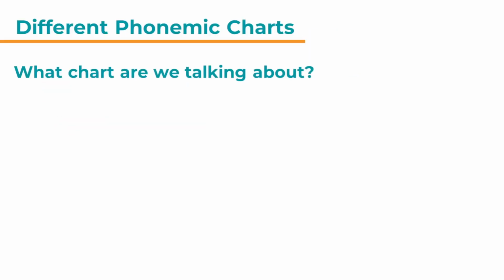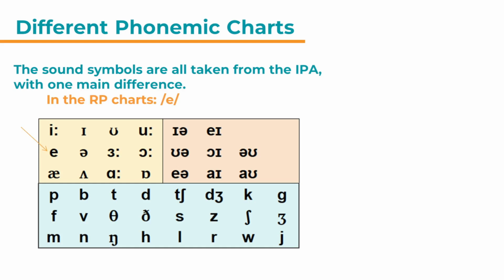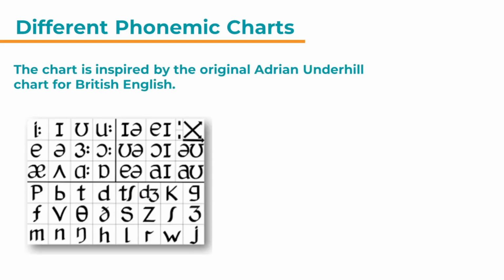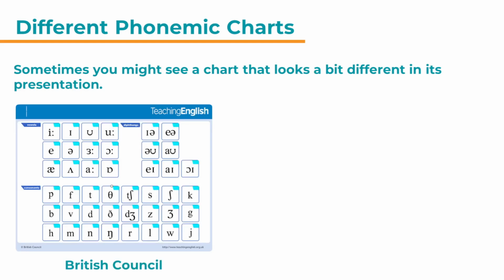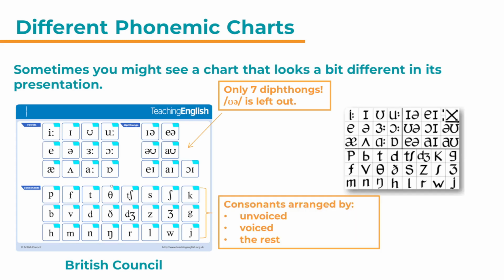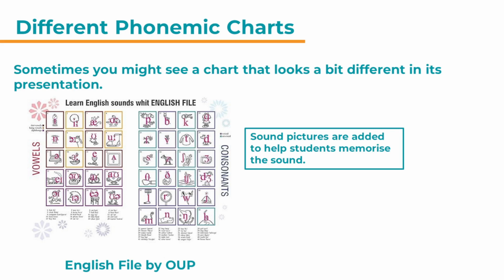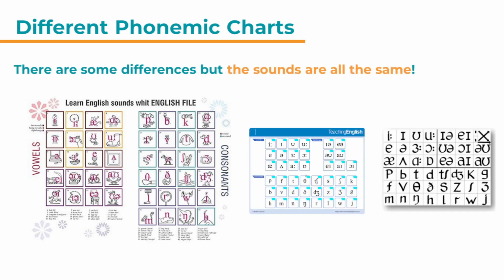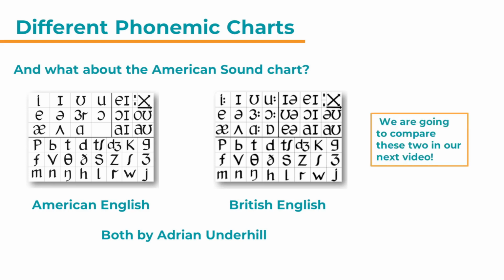Phonemic Charts - Differences EXPLAINED | English Phonology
Billie English - the YouTube channel to help you improve your English pronunciation, speaking and fluency! Billie is a certified CELTA English teacher trainer and has over 17 years of teaching experience. Learn more about the different types of phonemic charts commonly used when studying British English.

🔹 Pronunciation Mastery: Speak clearly and confidently.
🔹 Effective Communication: Enhance your fluency and interaction.
🔹 Cambridge Exam Prep: Achieve top scores with my strategic guidance.

Connected Speech: Assimilation, Elision & Intrusion
Stress-timed vs. syllable-timed languages
Sentence Stress in English
What is word stress? Part 1
What is Intonation? INTRO

★★ CONNECT ★★ @the.billieenglish  ★★

★★  TIME STAMPS ★★
0:00 Introduction
1:48 Symbol difference to IPA /e/ instead of /ɛ/ & extra diphthong /ʊə/
3:37 The Adrian Underhill Sound Chart (for RP)
5:25 The British Council Phonemic Chart
8:08 The Sound Chart from English File (OUP)
10:28 Summary

In this video we are going to take a look at the various phonemic charts used for British English (RP) today. The most famous one is probably the one by Adrian Underhill. It is used in many course books to study English as a foreign language, especially in materials from European publishers. The sound symbols are all from the IPA, but one sound uses a slightly different symbol - the one for /e/. We then compare the Underhill chart to the ones from the British Council and the chart from English File (from Oxford University Press). Hopefully, by the end of it you will feel more familiar with all three and realise that they have a lot more in common than you might have thought!

★★ ABOUT BILLIE ★★